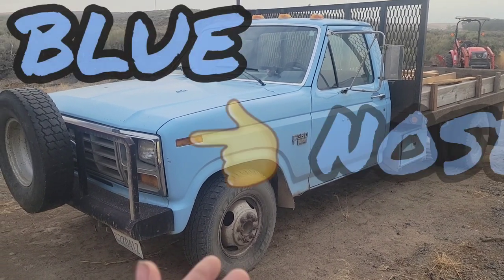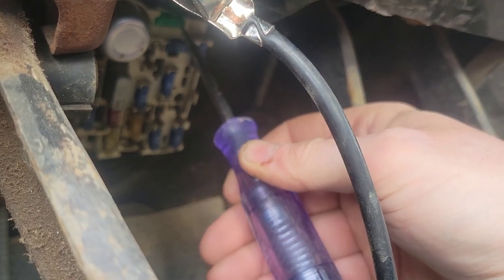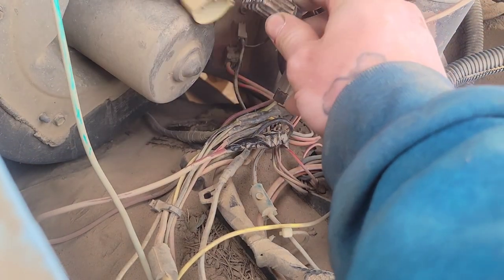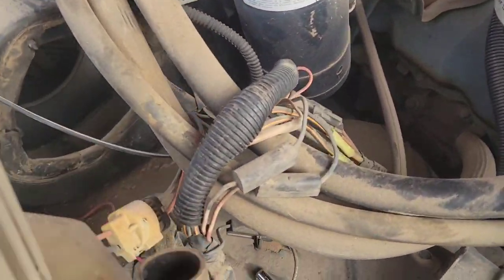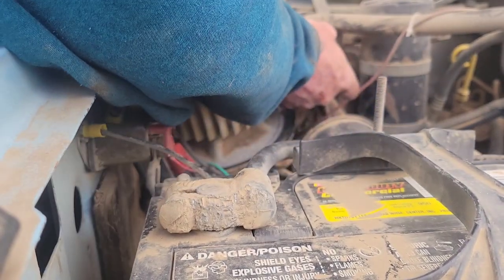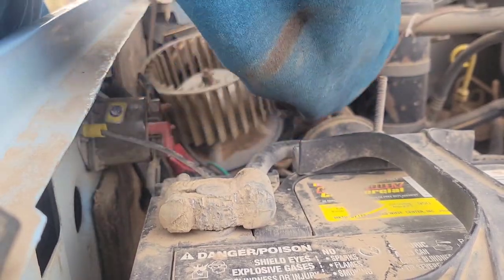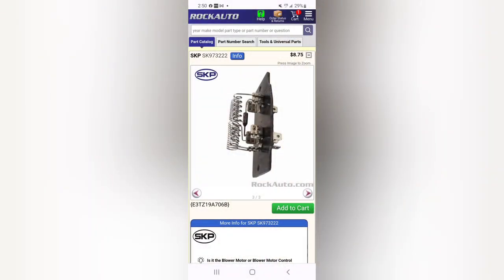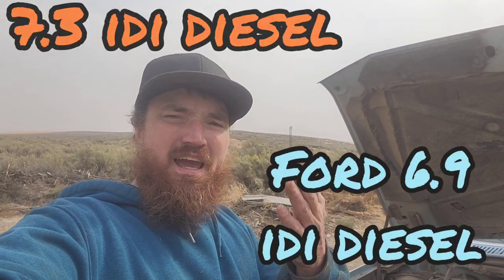Troubleshooting and repairing heat and defrost in bullnose ford truck before winter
In this video I use a test light to trace down what is wrong with the heat and defrost blower motor, resister, and fuses in my 6.9 idi diesel powered 1986 ford f350 dump truck. We replace a fuse, clean the blower motor, vacuum out the ducts, and get the defroster working for winter time driving. Really hope this video helps someone else out there troubleshoot and diagnose their own truck. Please hit that thumbs up button if you learn anything and enjoy the video. Please check out these other videos for more information about 6.9 and 7.3 idi diesel ford trucks.

What to look out for when buying a used 6.9 or 7.3 idi diesel part 1

What to look out for when buying a used 6.9 or 7.3 idi diesel part 2

Check out these videos for more information on my wmo blackdiesel centrifuge set up.